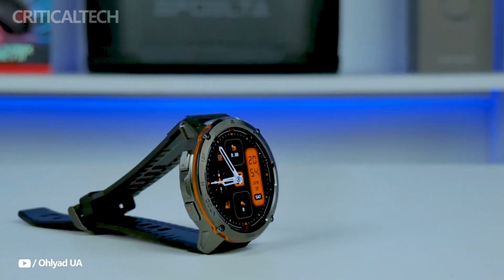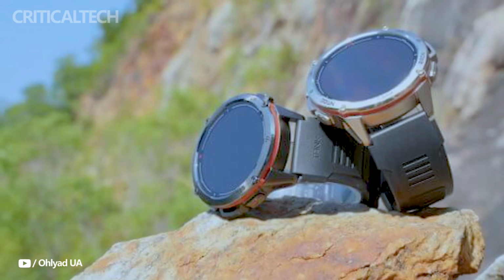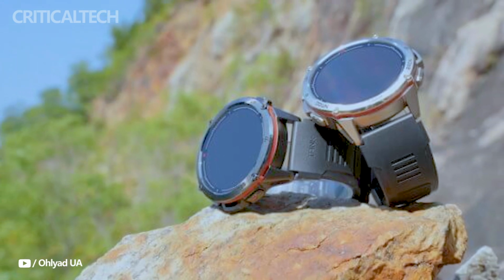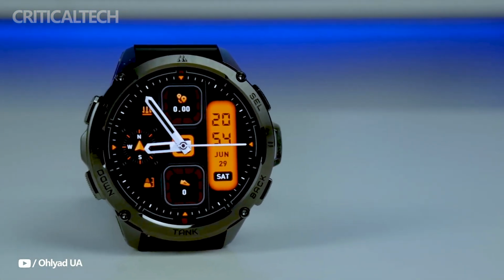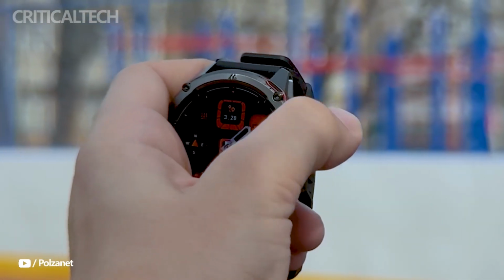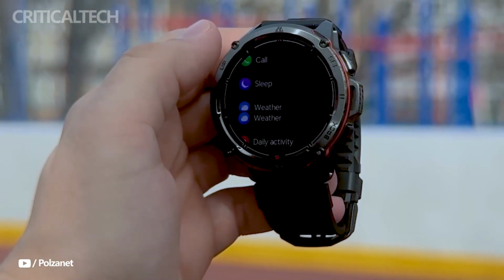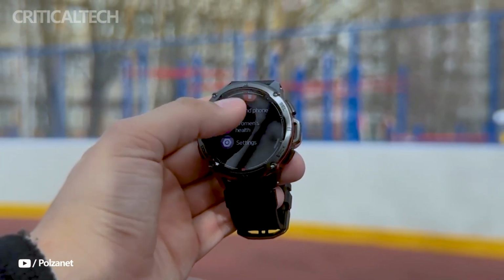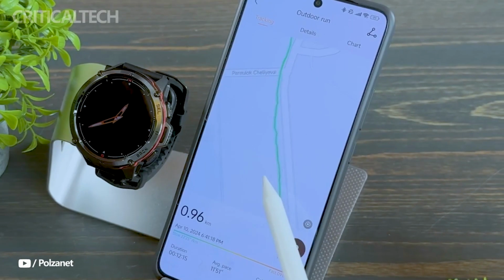Kospet Tank T3 Ultra | 1.43-inch AMOLED GPS Smartwatch 2024!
The Tank T3 Ultra, a brand-new, highly capable wristwatch from Kospet, comes with a respectable number of functions. It has GPS and is made to survive challenging environmental conditions.

The Tank T3 Ultra is a new smartwatch from Kospet that is reasonably priced and packed with functionality. In contrast to many other reasonably priced wearables, the Tank T3 Ultra has a built-in GNSS module. For example, this facilitates the recording of hikes and enables performance evaluation during sports. In addition, the smartwatch contains a compass and air pressure and altitude sensors.

The watch's hardware consists of a 1.43-inch AMOLED screen that is shielded from damage by Corning Gorilla Glass 3. Additionally, it is stated that the watch has passed many MIL-STD-810H testing, meaning it is shielded from drop damage. Swimming should be possible with the watch since IP69K is claimed as being water resistant up to a test pressure of 5 ATM. The watch is actually meant for swimmers, who will benefit from stroke count recognition, even if it was not designed for dives.

There is a 470 mAh battery fitted, which should provide a runtime of up to 15 days with normal use. There is a maximum runtime of 5 days if the AMOLED is always on. There has a Bluetooth phone feature, blood oxygen saturation, heart rate, and blood pressure measurement capabilities—though the blood pressure reading is probably not going to be precise.

The Kospet Tank T3 Ultra is not yet available, however it is currently priced at slightly less than $120 on the manufacturer's website.